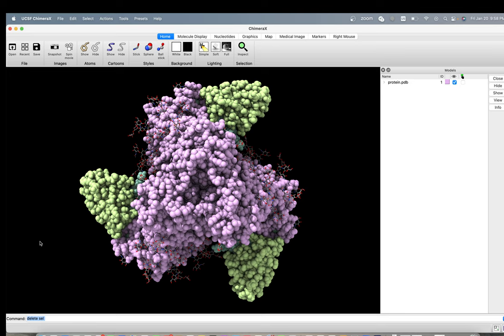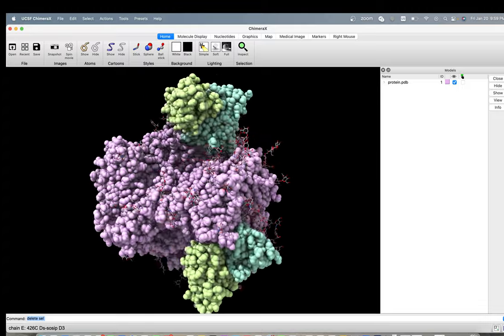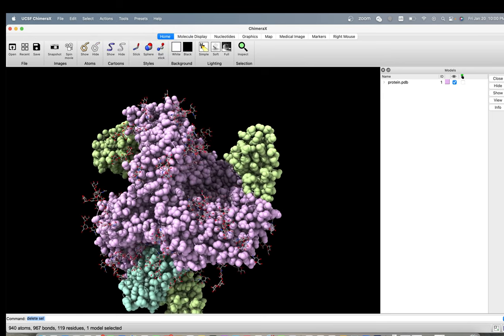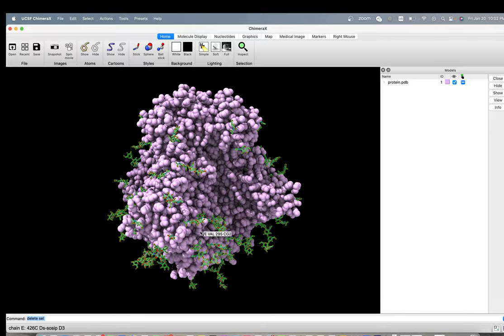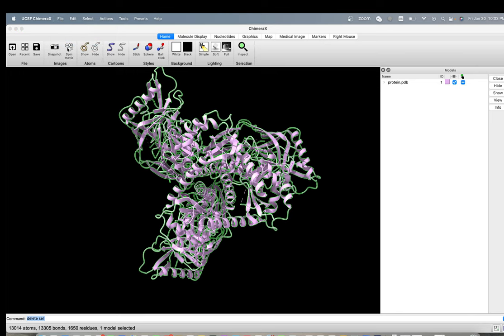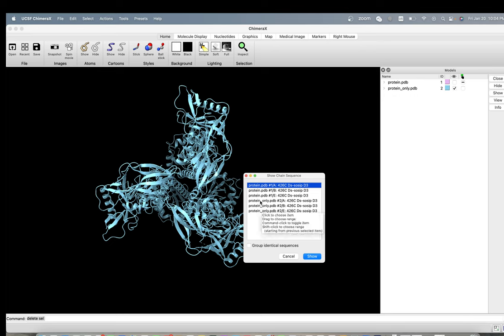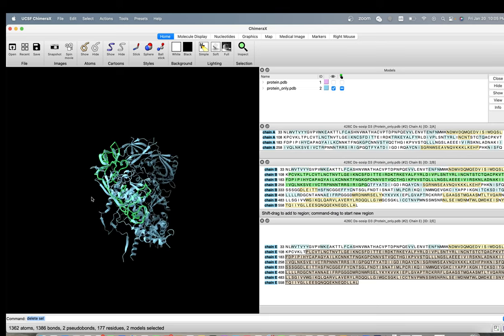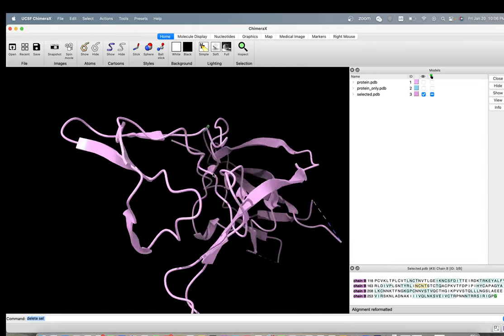ChimeraX tutorials [editing and cleaning PDB files]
This video explain how to clean pdb files for molecular docking and molecular dynamics simulations.